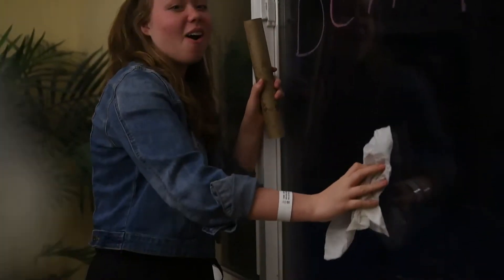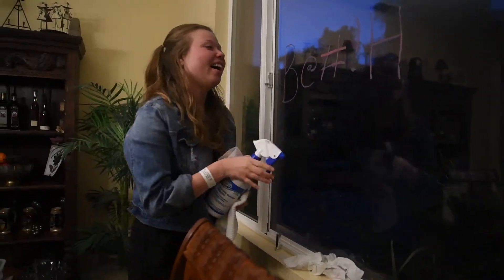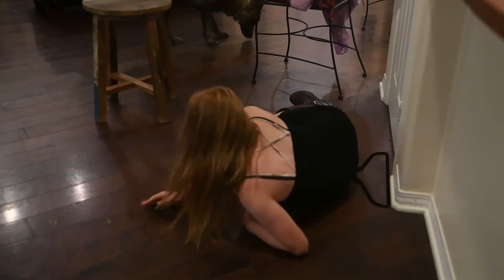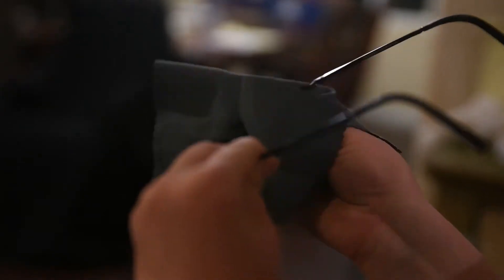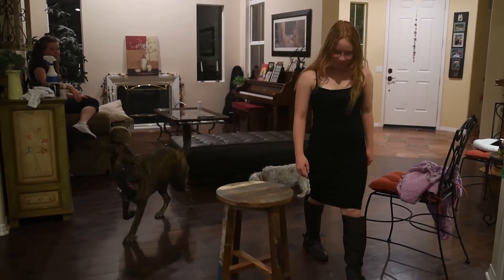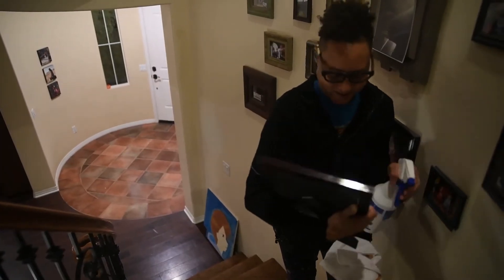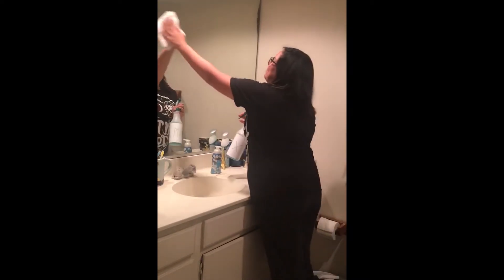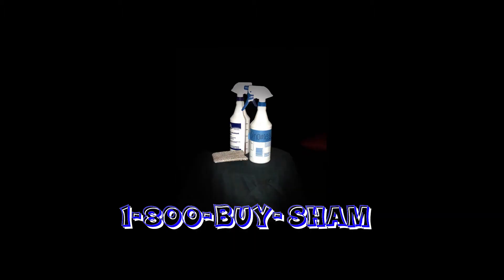Shamex Cleaning Project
econ project - mariah, matty, and madison